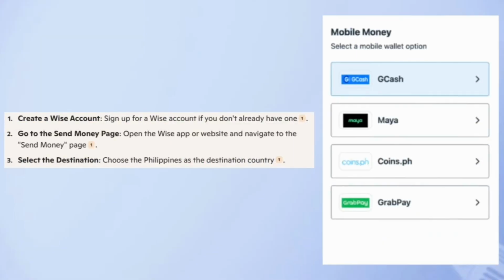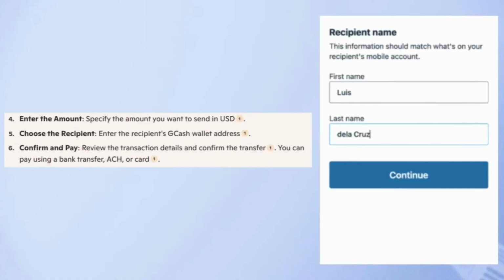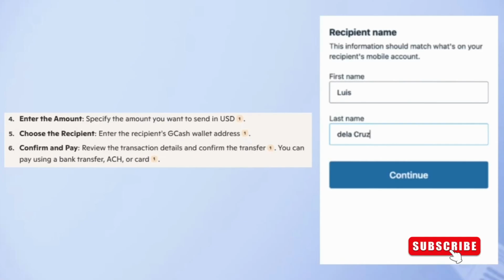How to Send Money from the USA to Philippines through the GCash App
How to Send Money from the USA to Philippines through the GCash App (2025)! Want to send money from the USA to the Philippines using the GCash app quickly and securely? This video will guide you through the steps on how to send money from the USA to the Philippines through the GCash app easily. Whether you're asking, "How do I transfer money to the Philippines with GCash?" or need help with the international transfer process, this tutorial has you covered. Learn the simple steps to send funds and manage your GCash account for seamless remittance. Watch now to see how you can send money from the USA to the Philippines with GCash today!

Timestamps:

00:00 How to Send Money from the USA to Philippines through the GCash App
00:10 How Do I Transfer Money to the Philippines Using GCash?